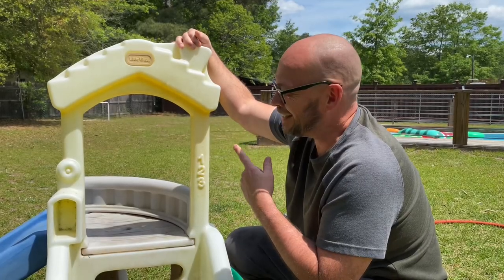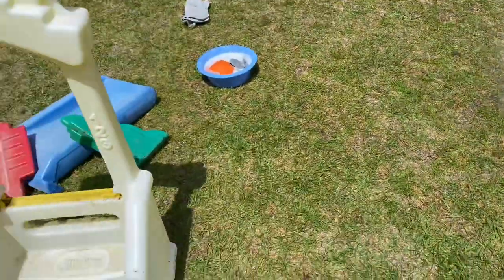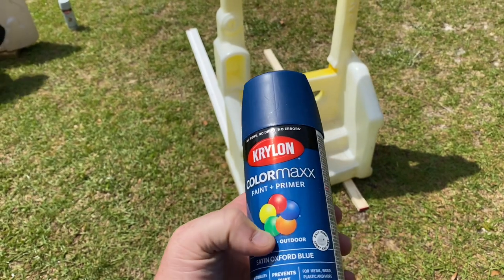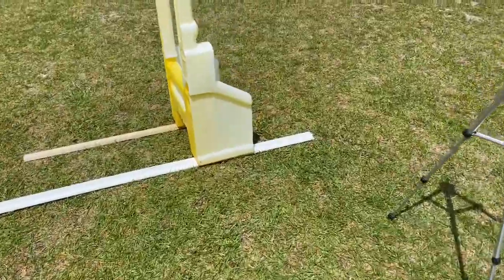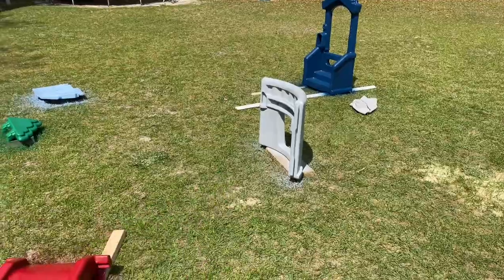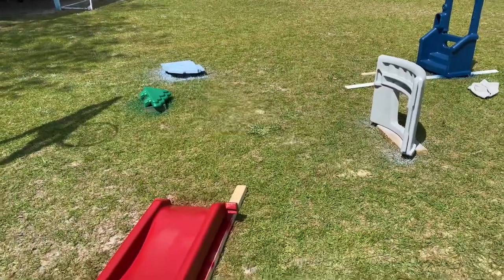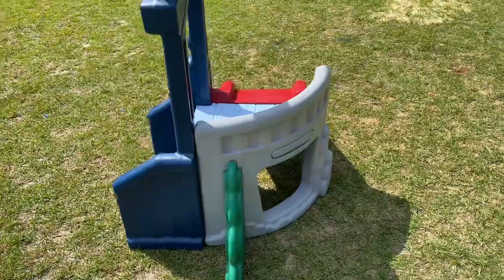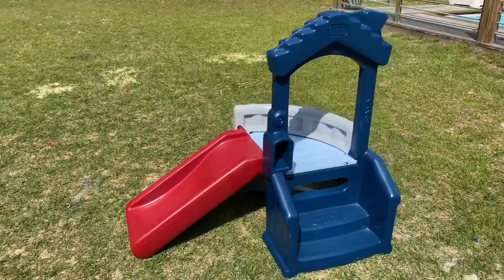Outdoor Play Set Makeover - Painting a Little Tikes Slide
Renew that old plastic outdoor toy or slide with a new paint job. Inexpensive and super simple.